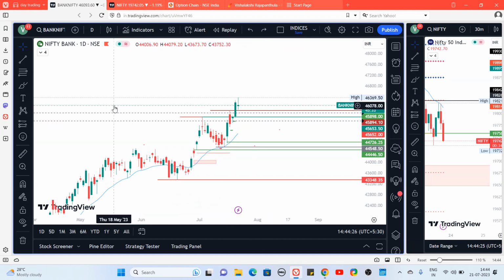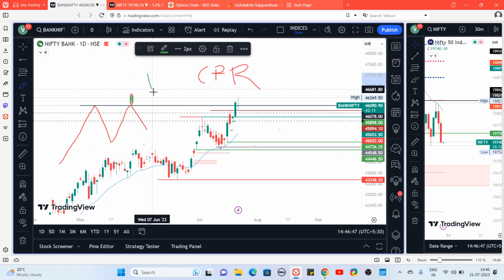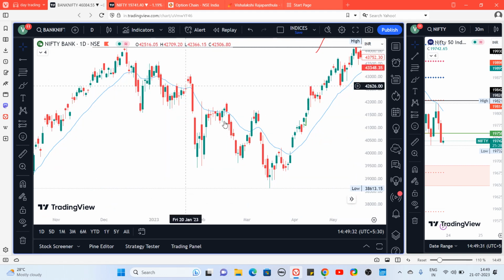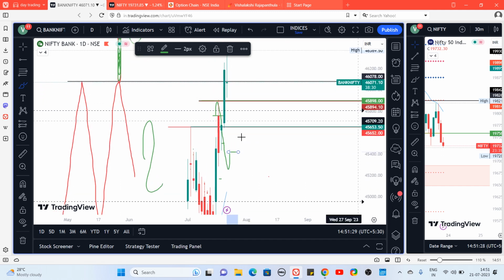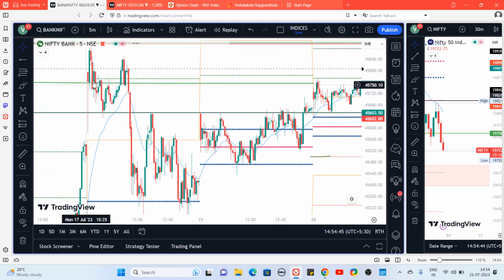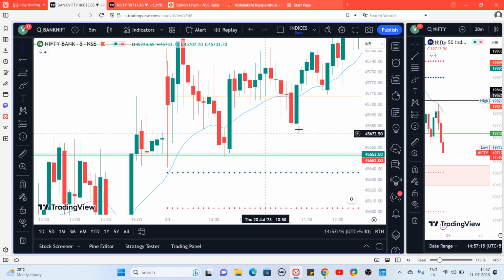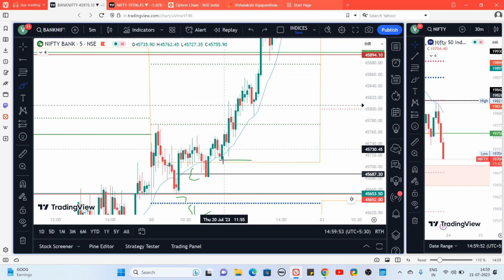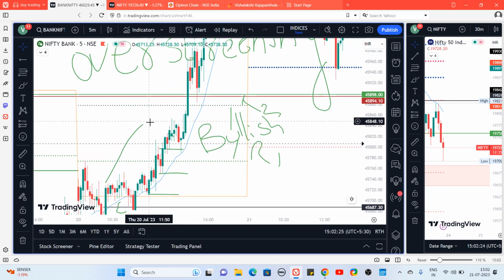ALL TIME HIGH RETEST ENTRY IN BANKNIFTY,LEARN THIS AND EARN FROM THE STOCK MARKET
The "All-Time High Retest Entry" strategy in the Bank Nifty is a popular approach used by traders to identify potential opportunities in the stock market. This strategy involves monitoring the price movements of the Bank Nifty index and looking for instances where the index approaches or breaks its all-time high level.

When the Bank Nifty index reaches or surpasses its previous all-time high, it signifies a strong bullish sentiment in the market, indicating that the index is trading at its highest historical level. This surge in price suggests that investors have a positive outlook on the banking sector and are confident in the potential growth of banking stocks.

The "All-Time High Retest Entry" strategy suggests that traders should keep a close eye on the Bank Nifty index after it breaks its all-time high level. In certain cases, the index may experience a temporary pullback or retest of the previous high before continuing its upward trend. This retest presents a potential entry point for traders to buy into the market and capitalize on the expected continuation of the upward movement.

Traders who utilize this strategy should exercise caution and conduct thorough technical analysis to confirm the strength of the bullish trend before entering the market. They may use various technical indicators, chart patterns, and other market analysis tools to validate the potential trade. Additionally, risk management techniques, such as setting stop-loss orders, are crucial to protect against unexpected market reversals.

It is essential for individuals interested in implementing this strategy to gain a comprehensive understanding of the stock market, technical analysis, and the banking sector. Like any investment approach, the "All-Time High Retest Entry" strategy carries inherent risks, and success in the stock market often requires continuous learning, discipline, and a sound trading plan.

Remember, trading in the stock market involves risks, and past performance is not indicative of future results. It is recommended to consult with a financial advisor or professional trader before making any investment decisions.